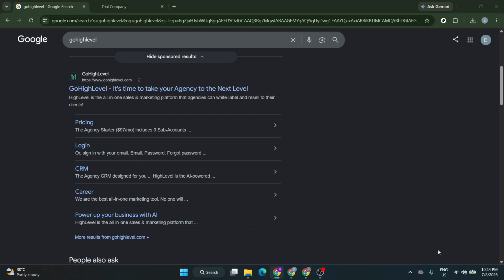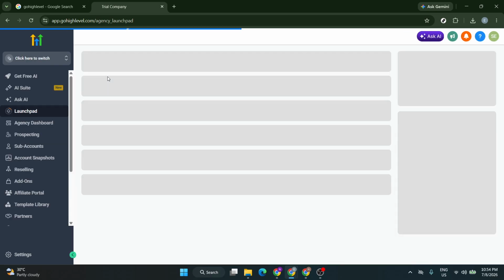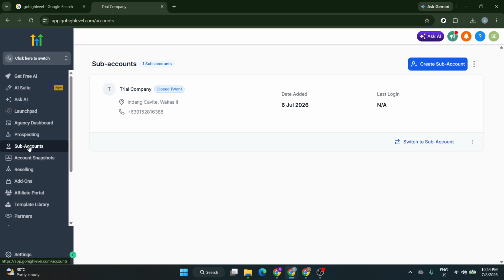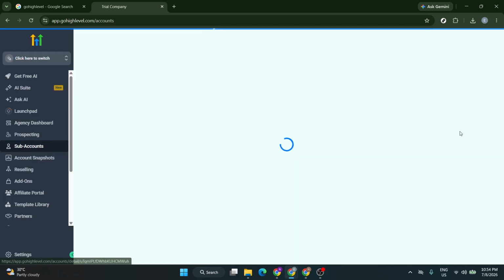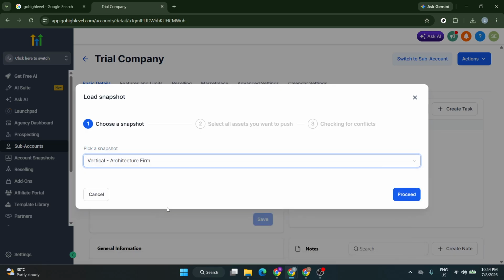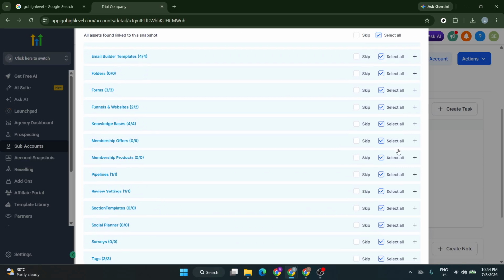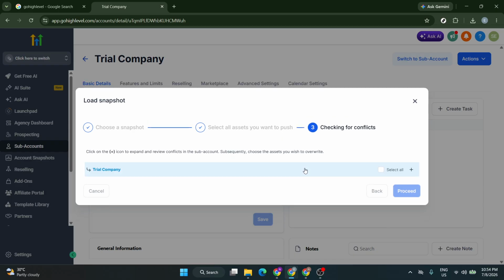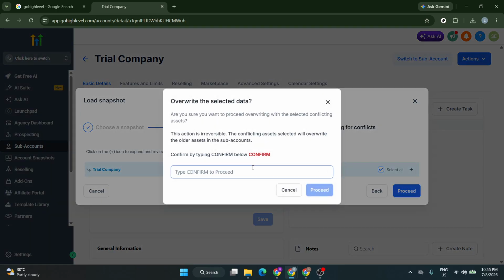How To Load Snapshots Into Existing Gohighlevel Account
Want to import a snapshot into an existing GoHighLevel account? In this video, I'll show you how to load snapshots into an existing sub-account without losing your existing setup. You'll learn how to import snapshots, select which assets to overwrite, review imported items, and avoid common migration mistakes.

💡 What You'll Learn in This Video:

How to import snapshots
How to apply snapshots safely
What gets overwritten
Tips for updating existing accounts
Best practices for snapshot management

✅ Perfect for agencies managing multiple client accounts.